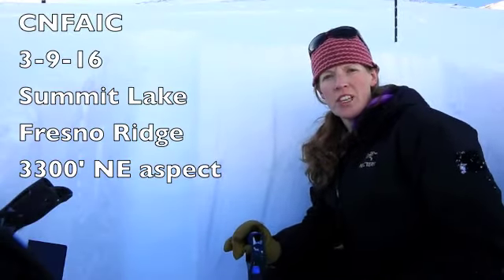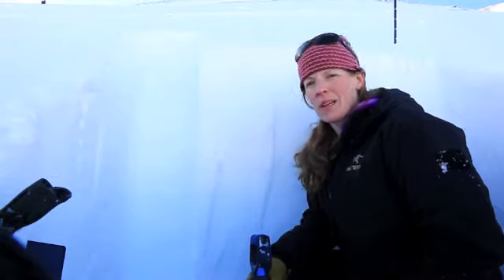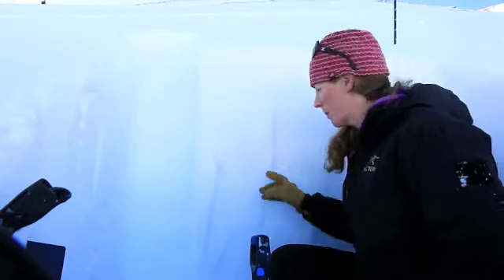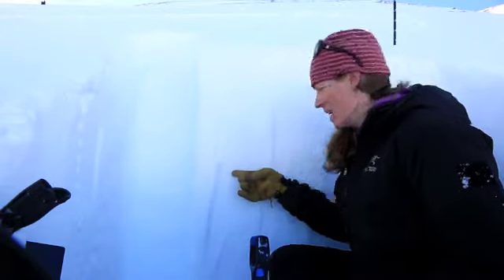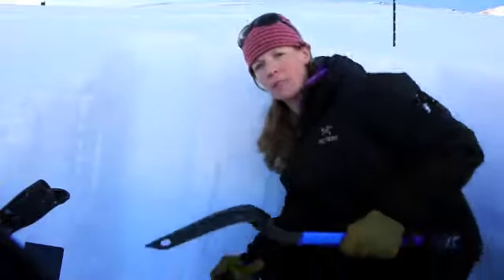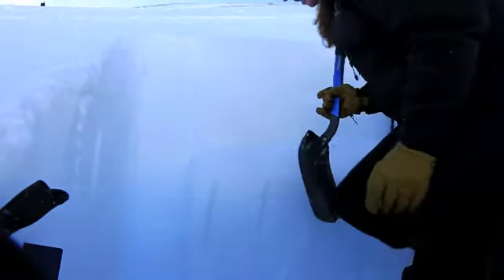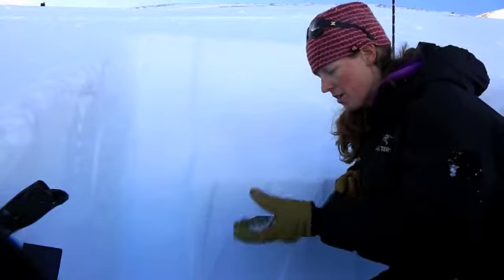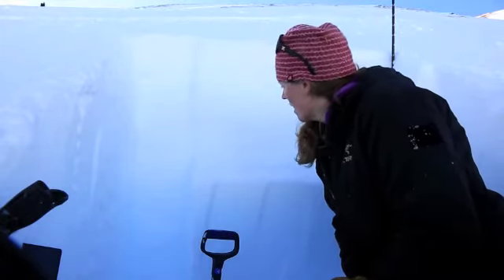March 9, 2016 Fresno Ridge, Summit Lake, Kenai Mountains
CNFAIC